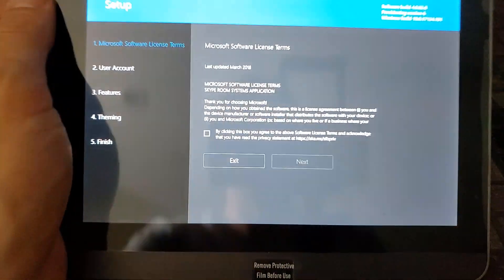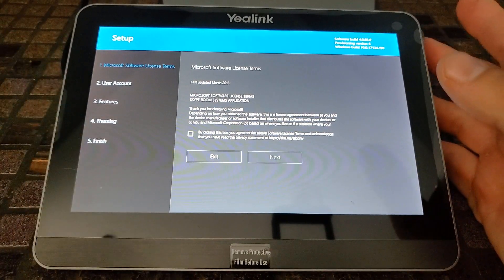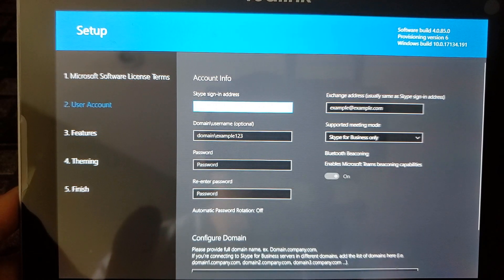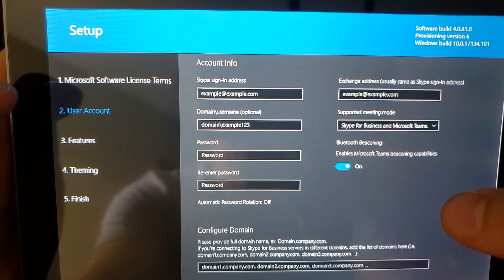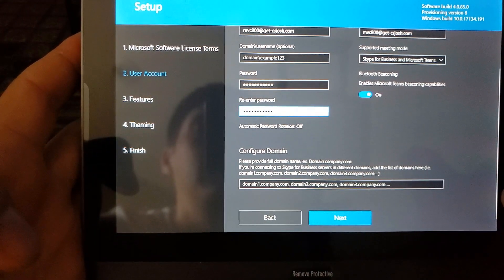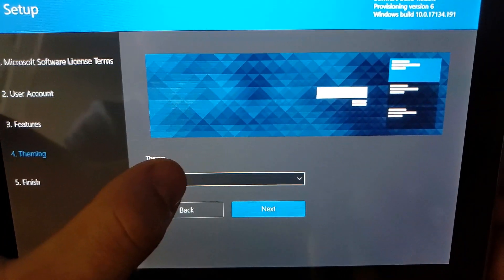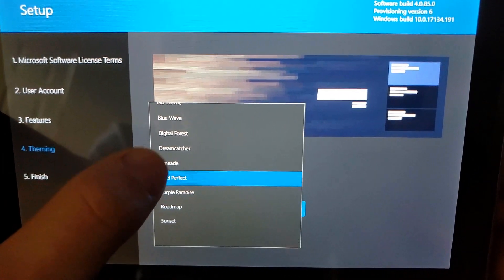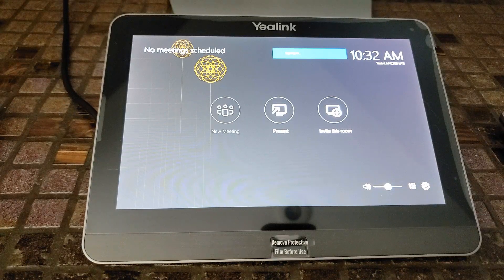Microsoft Teams Room - Yealink MVC800 MTR Setup & Demo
This video offers a brief overview of a Yealink MVC800 Microsoft Teams Room system, the setup of the components, a demo of the screen sharing capability, a demo of the PTZ camera controls, and a demo of the meeting join experience.